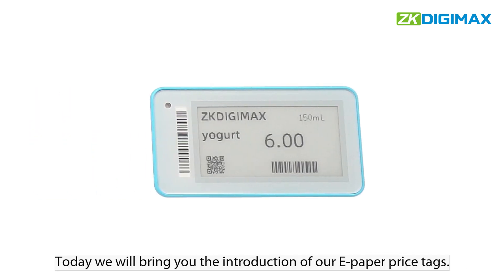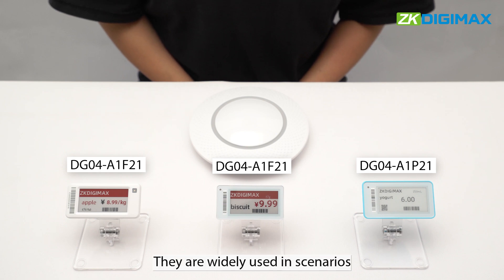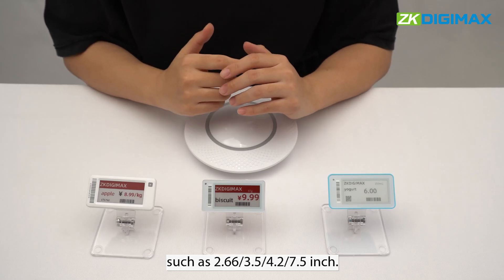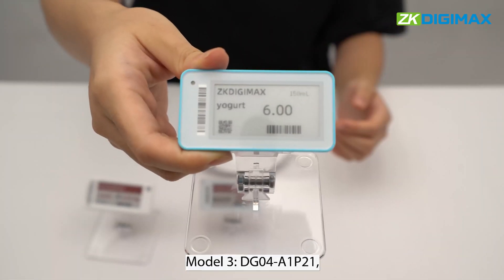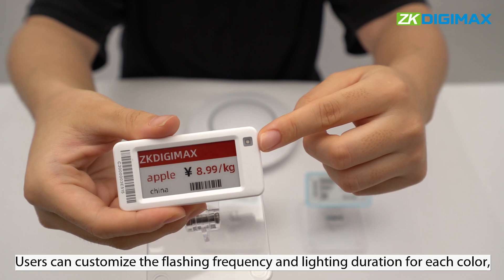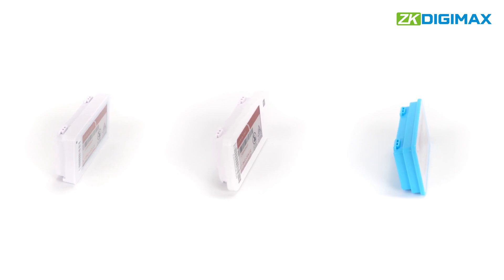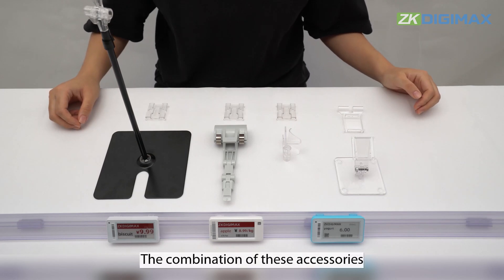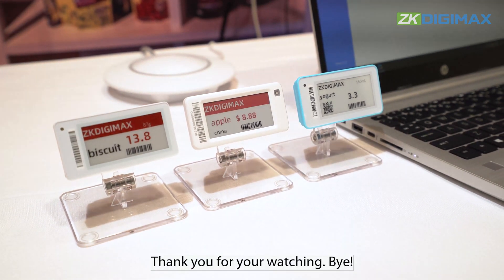Electronic Shelf Label Introduction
Step into the future of retail management with our state-of-the-art Electronic Shelf Labels (ESL) from ZKDigimax! 💡
✨ Key Features:
✅Instant Price Updates: Say goodbye to manual label changes! Enjoy seamless, real-time updates across all your shelves.
✅Dynamic Pricing: Adapt to market trends effortlessly and optimize your pricing strategy on the fly.
✅Customizable Displays: Showcase product details, promotions, and offers with vibrant digital screens.
✅Efficient Operations: Streamline inventory management and reduce errors with automated pricing synchronization.
Transform your retail experience with ZKDigimax Electronic Shelf Labels. Embrace efficiency, enhance customer satisfaction, and stay ahead of the curve in today's dynamic market! 🛒💼